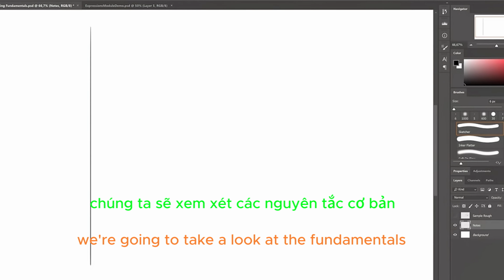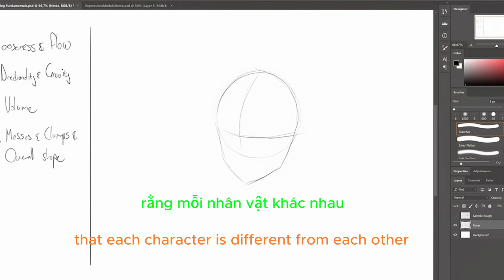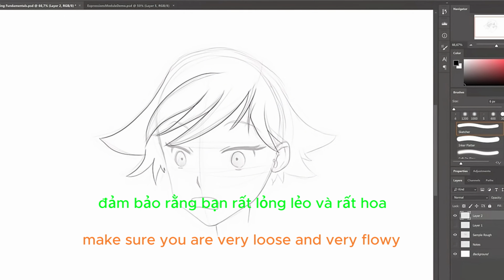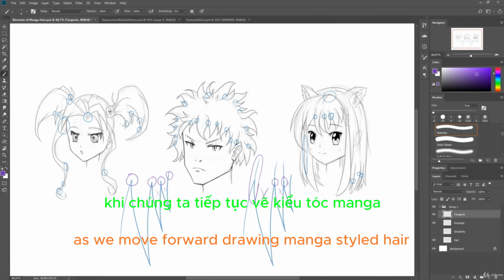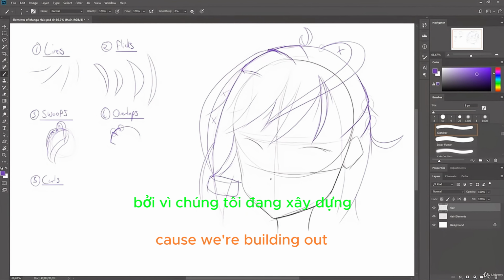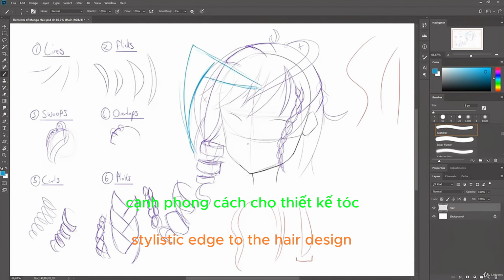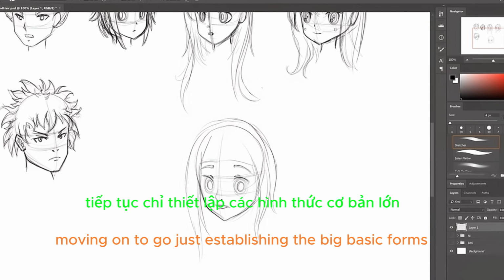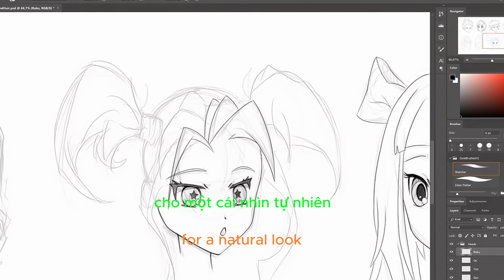Drawing manga and Anime hair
Drawing manga and Anime hair, it makes you can control what you want to draw hair.